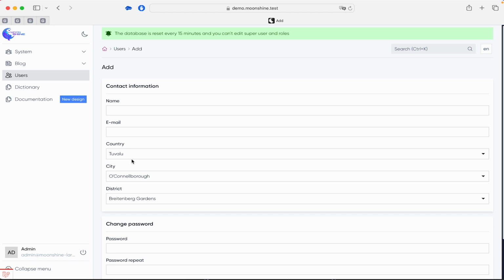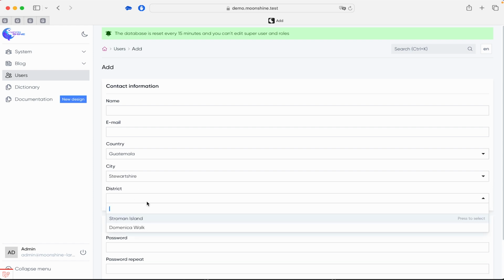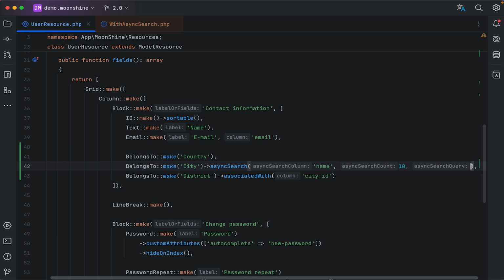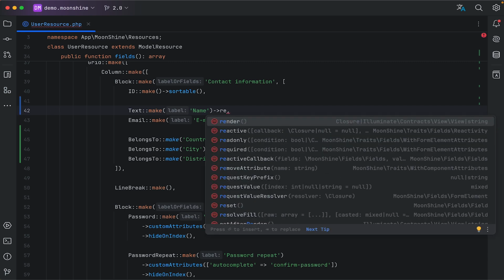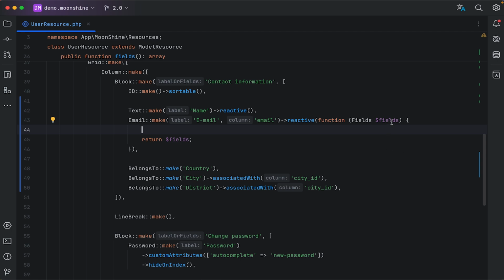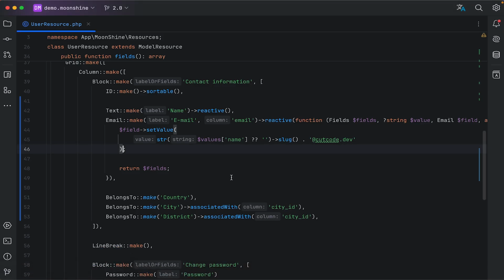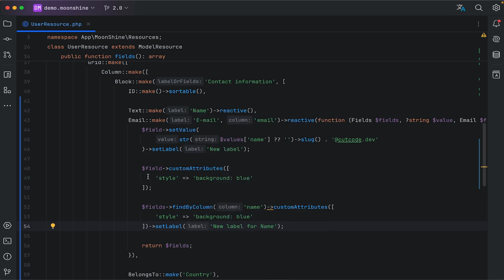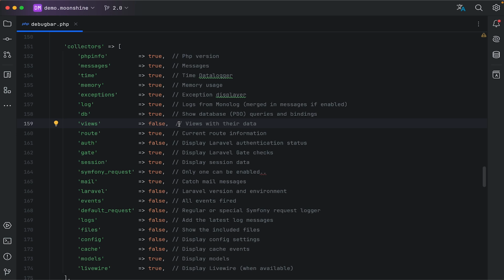Associated and Reactive fields in the MoonShine 2 admin panel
Today we are going to talk to you about linked fields. We'll look at the example that a user can select a country, city and neighbourhood. And let's see how reactivity works in MoonShine.

⏰ Timecodes:
00:00 - Introduction
01:13 - Implementing Linked Fields
02:48 - AsyncSearch
05:11 - Reactivity
12:07 - Debugbar